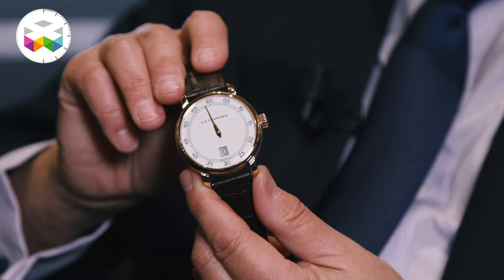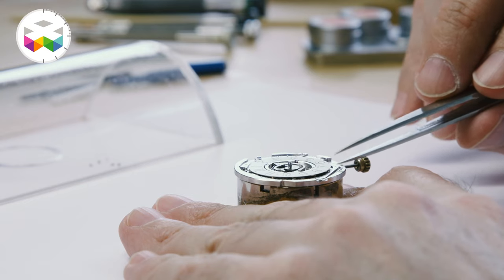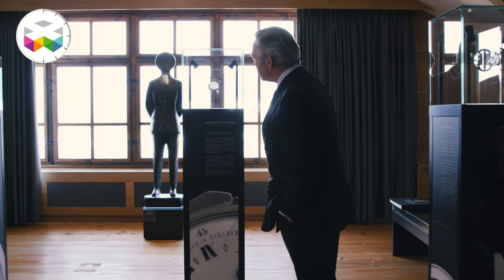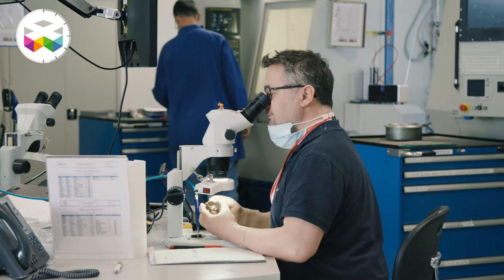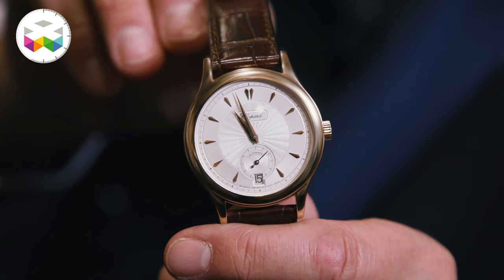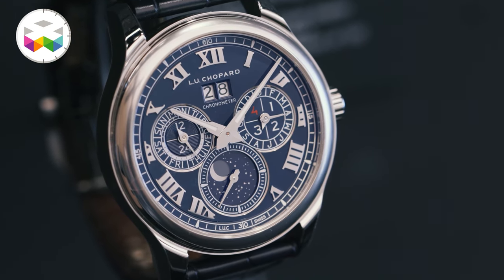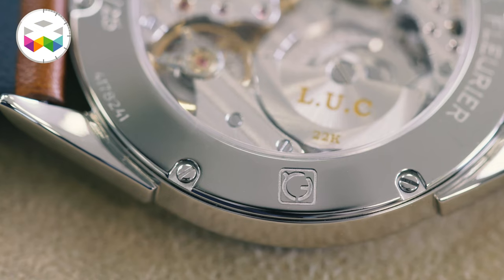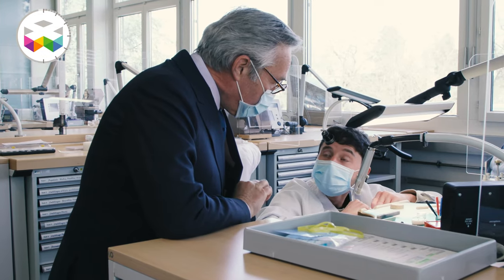L.U.C Quattro Spirit 25 & The Chopard Manufacture Behind It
In today’s video, not only will we talk about a new timepiece in the L.U.C collection of Chopard, the Quattro Spirit 25, but also come back on the manufacturing facility put in place in Fleurier some 25 years ago in the Val de Travers in the Swiss Jura mountains and this watch reflects rather nicely all the competencies mastered by them.

This timepiece is a very elegant looking jumping hour and we will understand better the why’s and how’s behind it in this video.

Enjoy & Viva Watchmaking